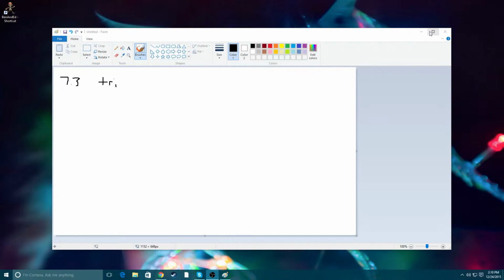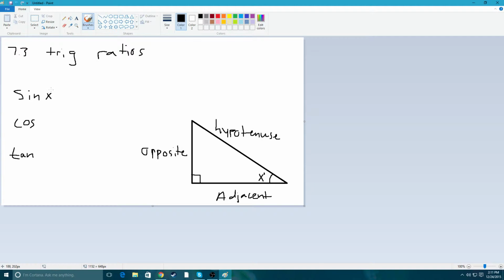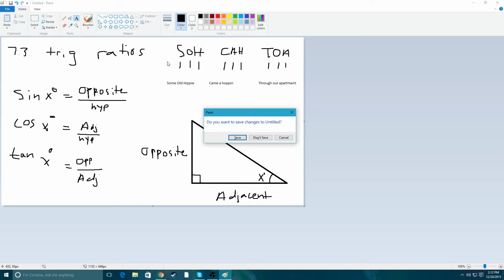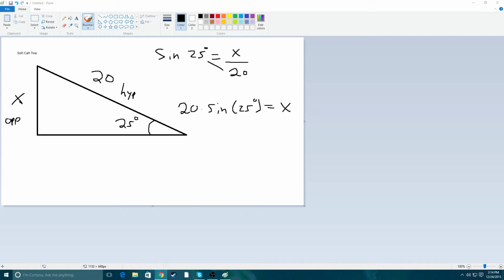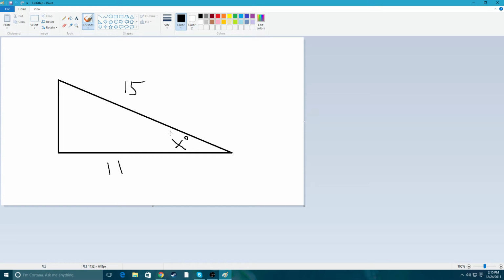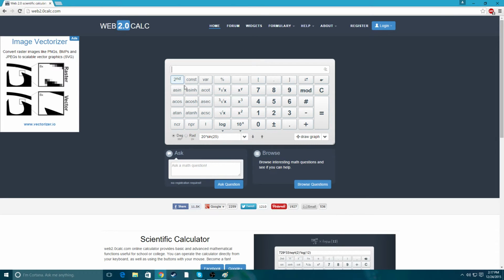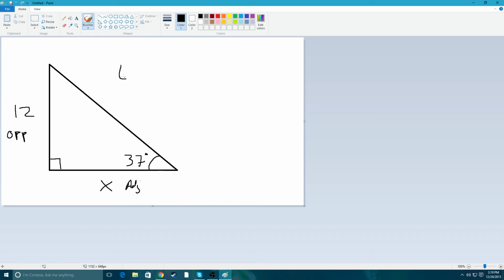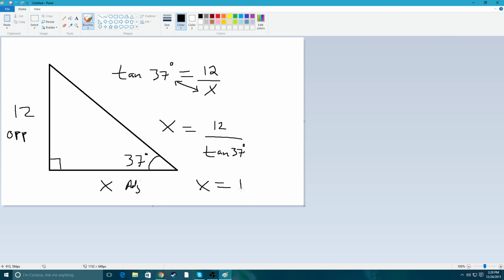Trig Ratios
7.3 in our book